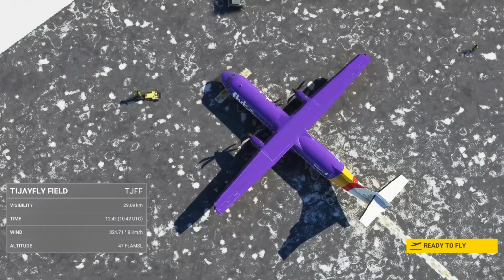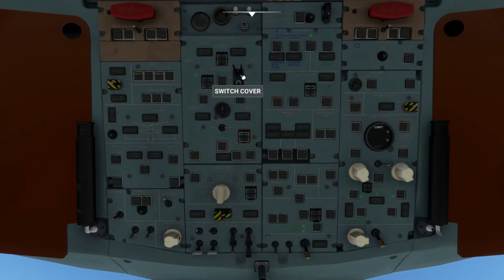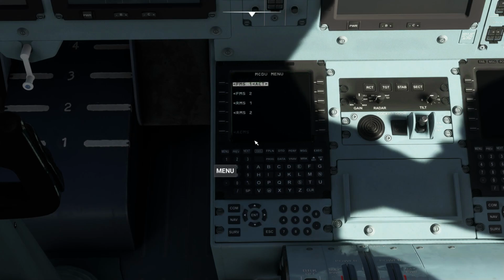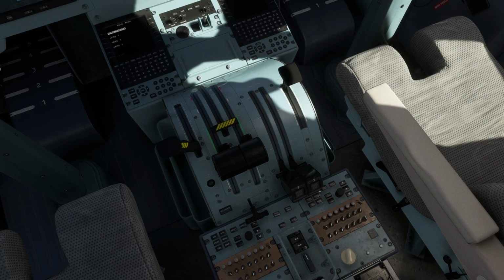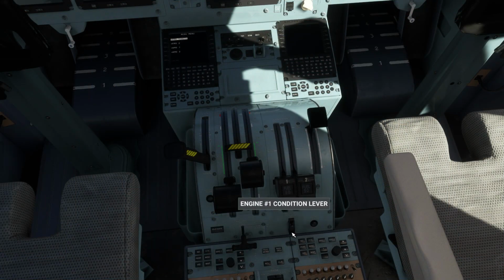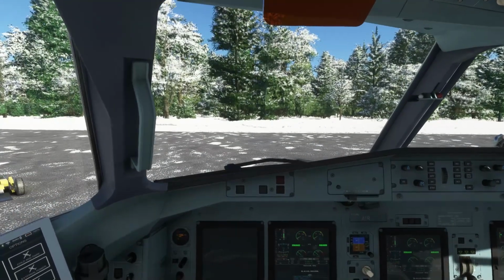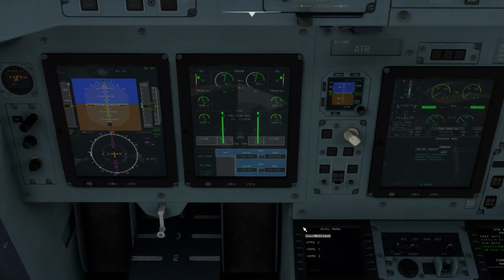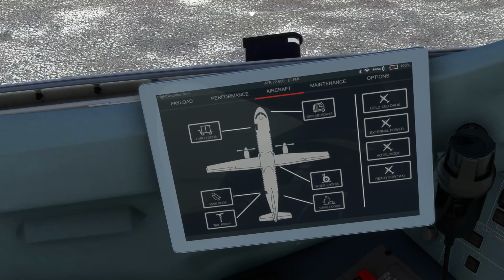MSFS ATR 72-600 | Cold & Dark Quickstart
Cold & dark start at 00:23

The ATR is available on the MSFS Marketplace.

Donators / Super Thanks:
Andrei Dulcu
MattDesigns
Layla
Rensemiddel
Captain Megaxenon
Tech Guy
RFA727